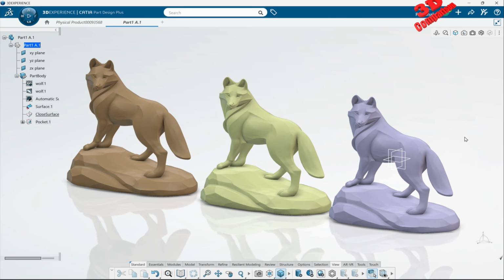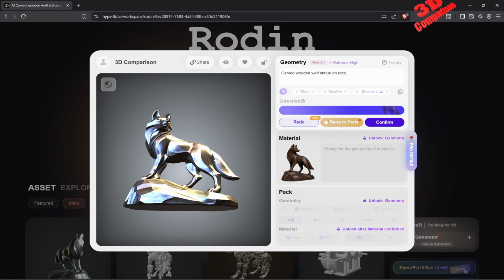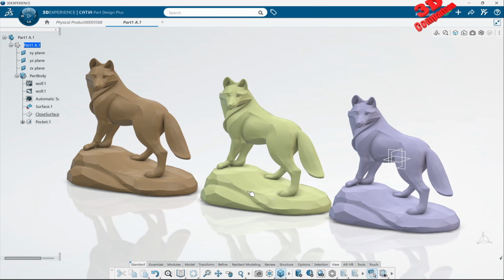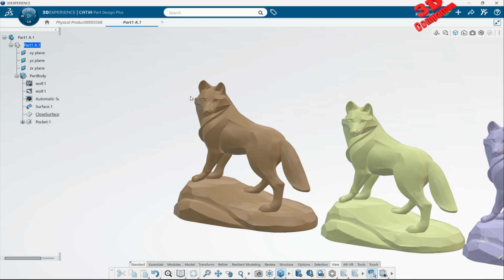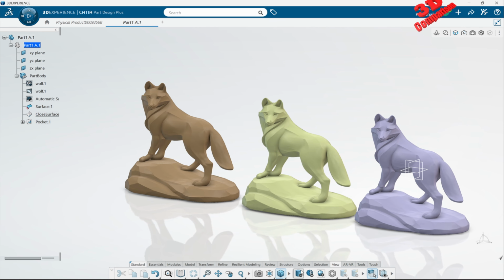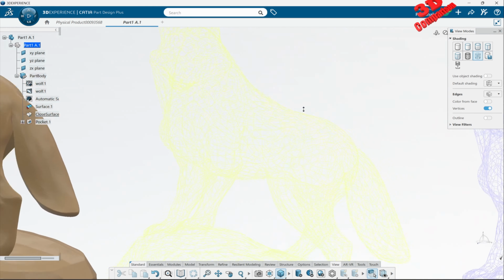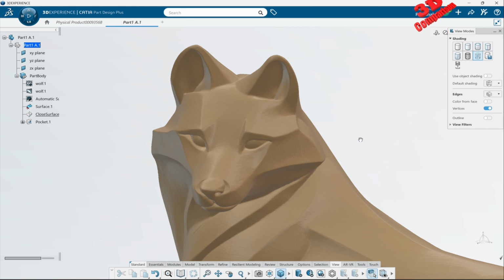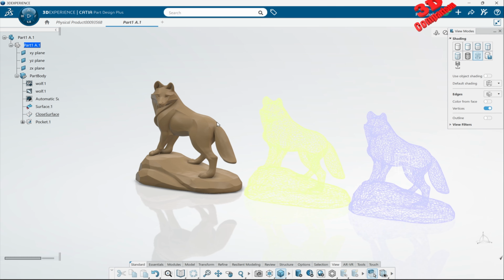CATIA 3DEXPERIENCE Mesh to CAD Handling Large AI Generated Models